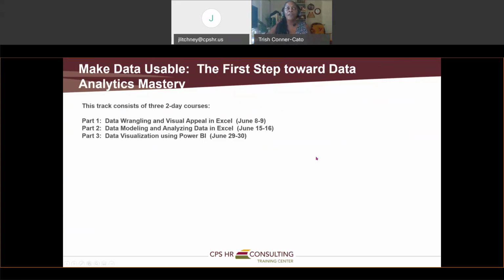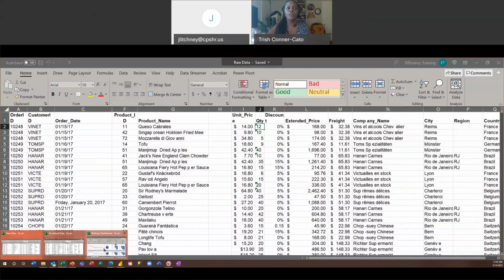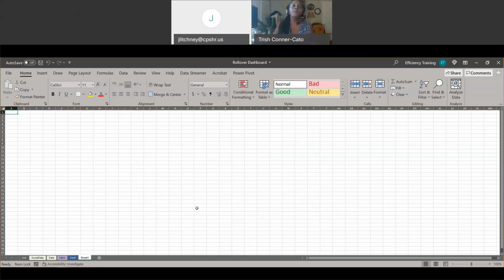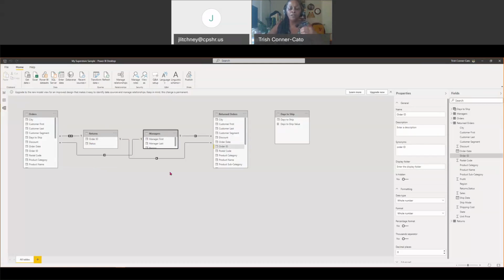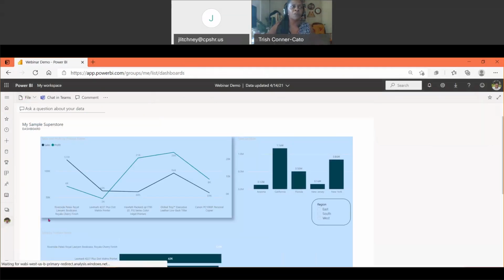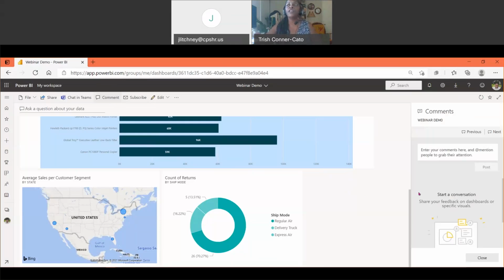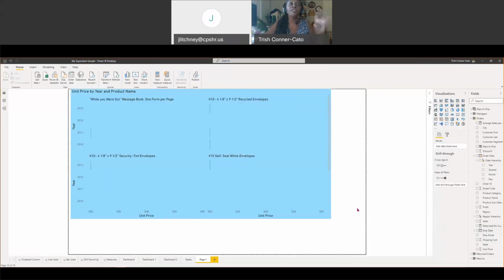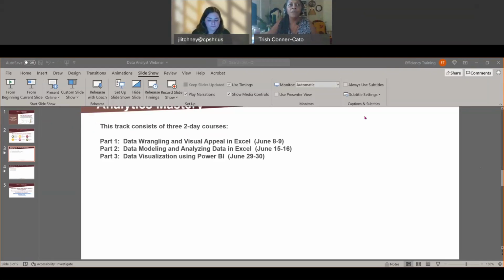Make Data Usable The First Step toward Data Analytics Mastery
As an analyst, you are consumed in data on a daily basis making it a big part of your life. There are tricks to the trade to become incredibly efficient and reliable in pulling, scrubbing and visually presenting your data like a pro. This webinar will show you how to become a modern-day data professional to enhance your career in the government sector.